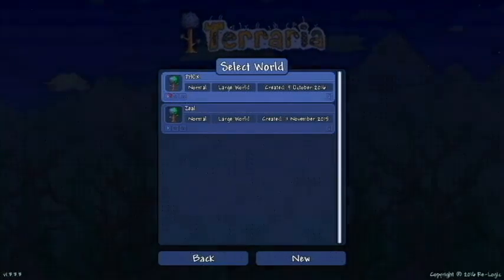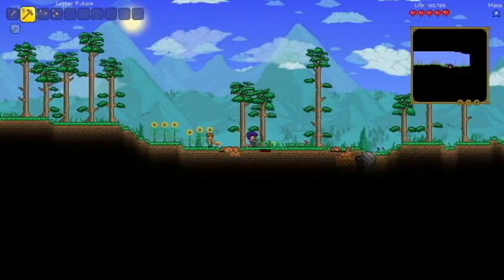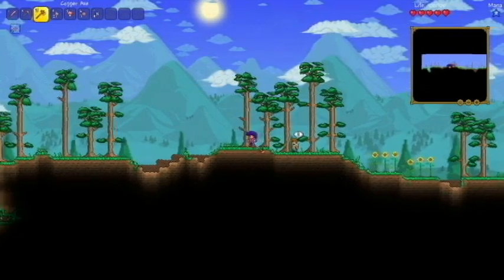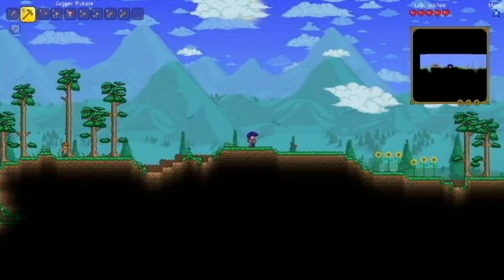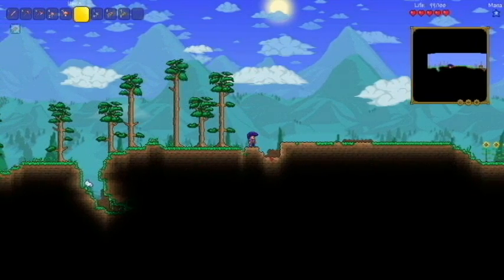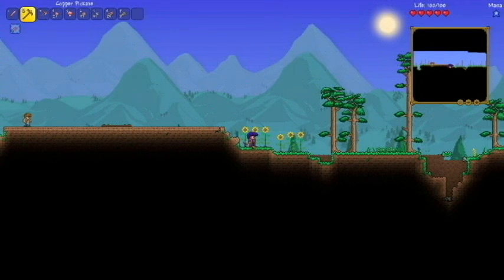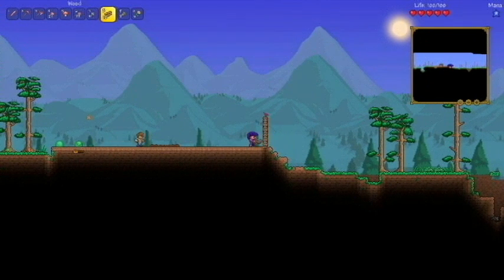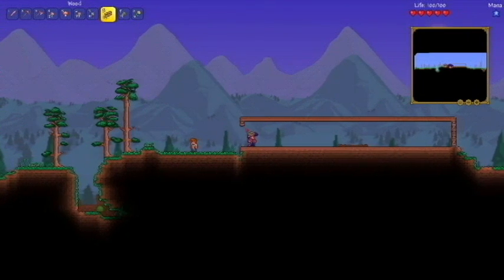Terraria 1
The adventure starts in this new world
enjoy the show :3